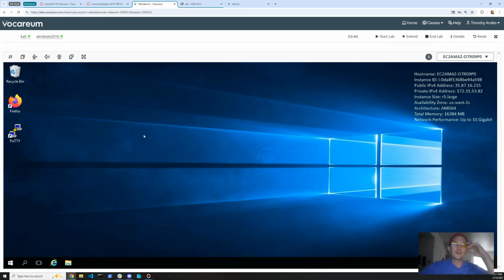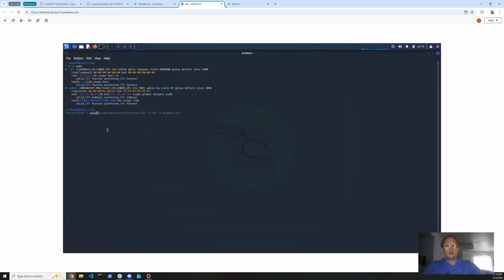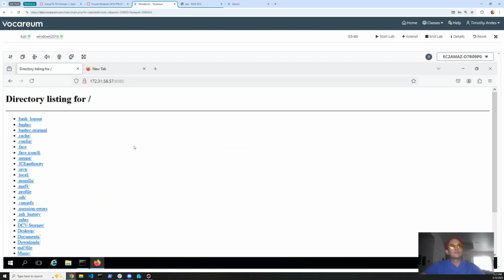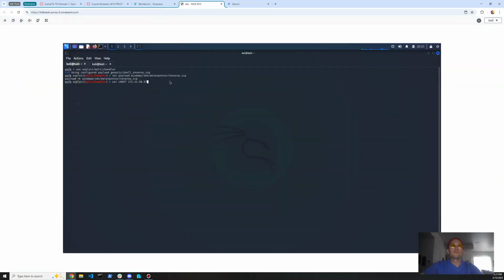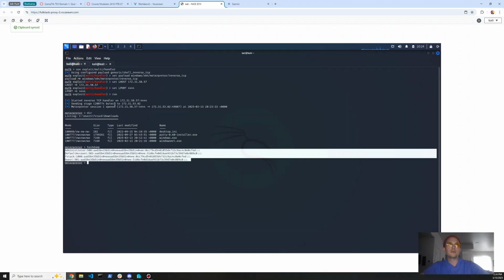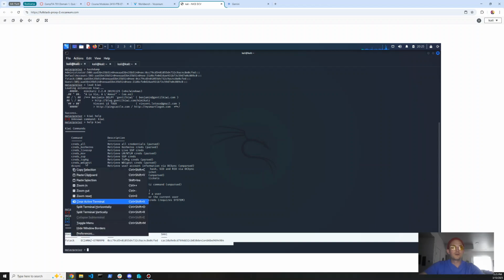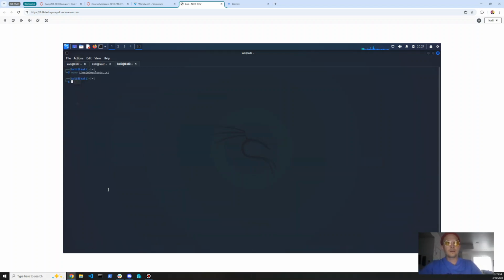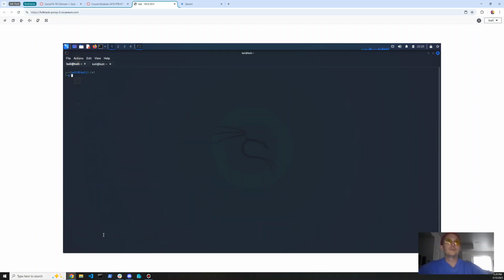Kali Attacks Windows 2 - Metasploit, Reverse TCP, HTTP, Payload, Loots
Follow up tutorial for my bootcamp classmates to reference on stealing Windows secrets with Kali Linux.

Correction(s):
- Acronym is NTLM, think I dyslexified it. (New Technology LAN Manager)

Use responsibly.